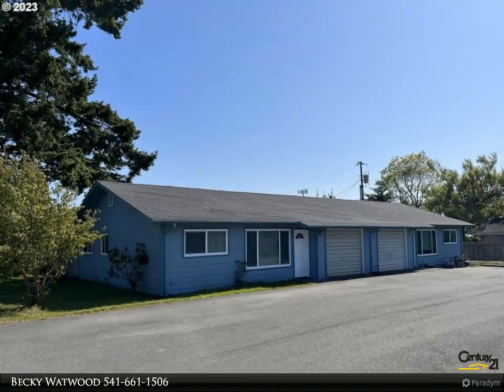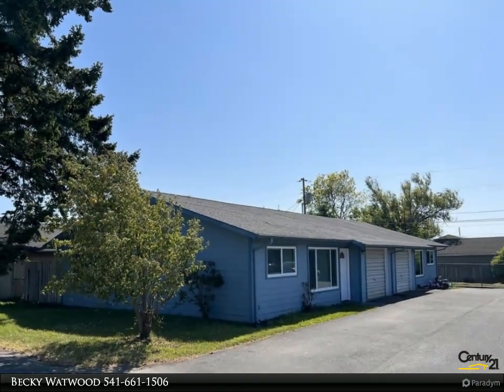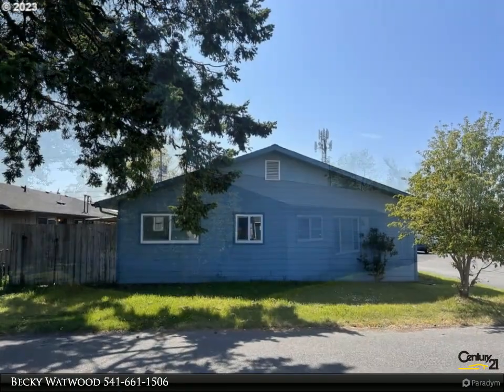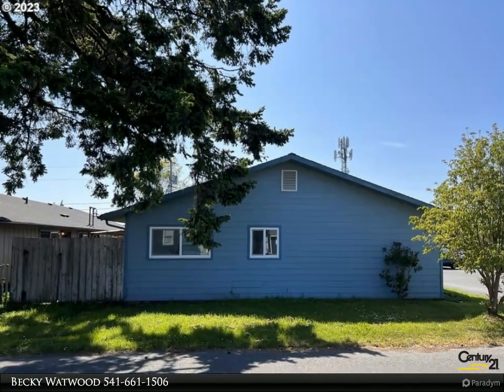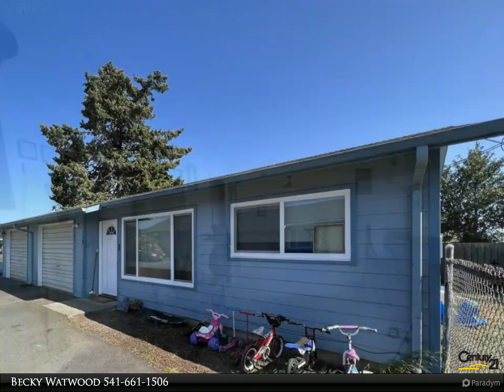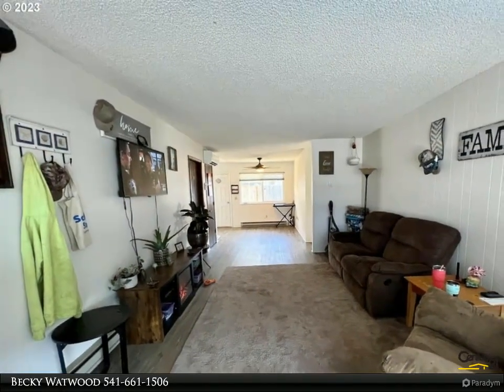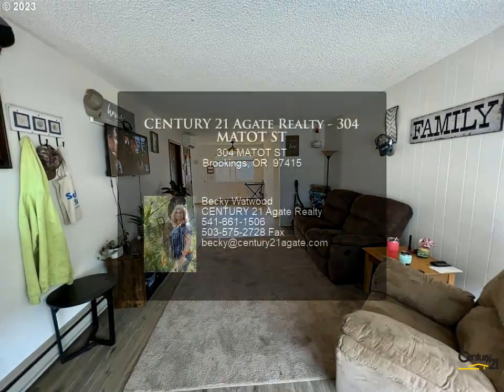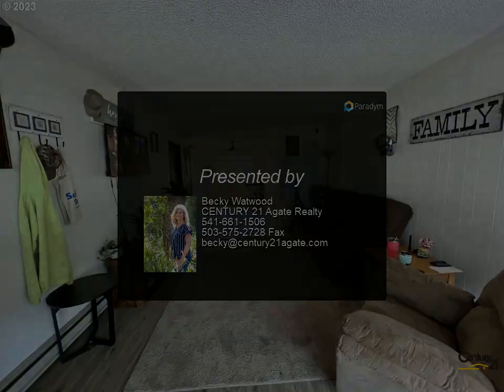CENTURY 21 Agate Realty - 304 MATOT ST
Opportunity knocks! Investors take note of this centrally located duplex each side having 2 bedrooms, 1 bath near downtown and schools. Both units have new interior paint, flooring, countertops and light fixtures. Both units have vinyl windows, ductless heat pumps, partially covered back patios perfect for protection during rains or shade during higher heat, and an oversized single garage with laundry hook ups. Number 306 has a large, fenced side yard. Perfect for a garden, kids or pets? Separate water and sewer meters. Tenants pays all utilities. Both units are occupied with leases in place. 24 hrs notice required.

Becky Watwood
CENTURY 21 Agate Realty